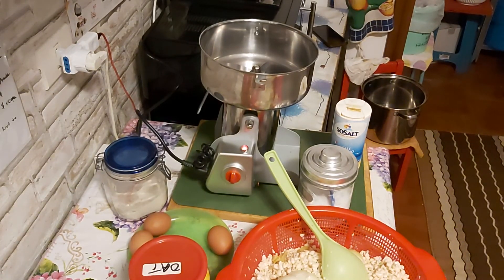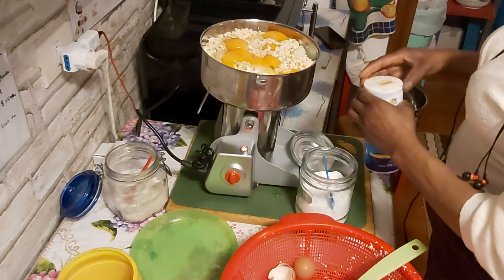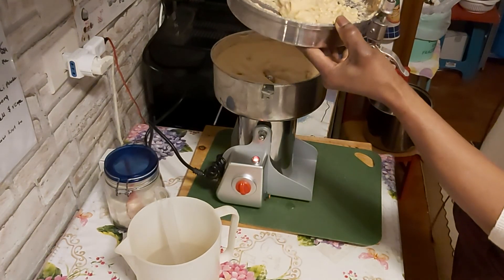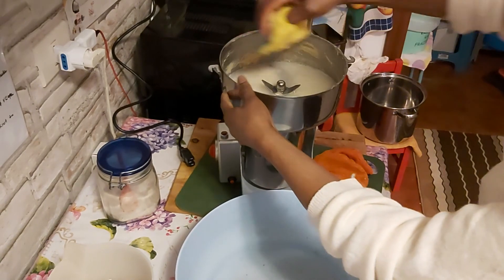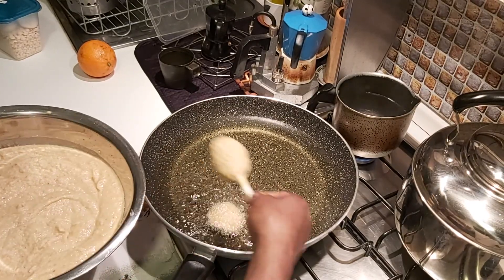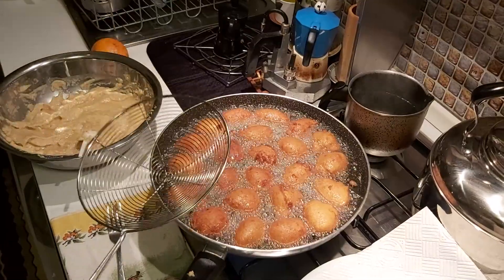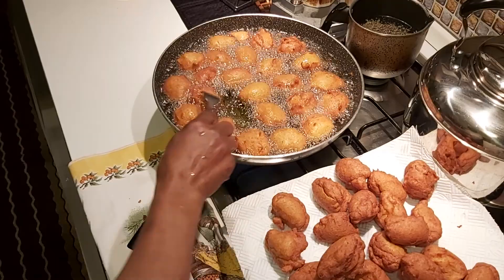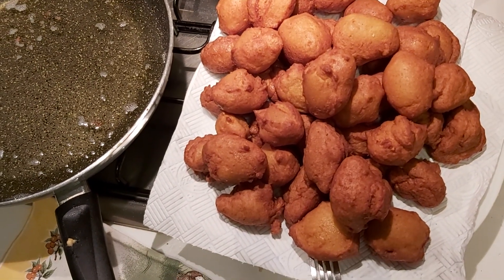16 February 2021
Nigeria Akara made with Brown Beans,Onions,Galic,Eggs, Tumeric, Ginger, Salt,Cray Fish and Oil.